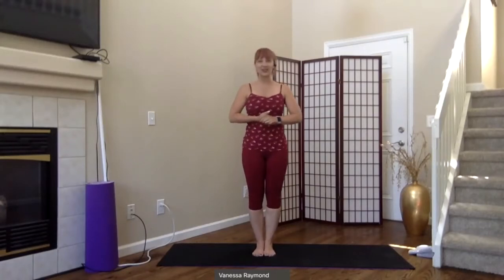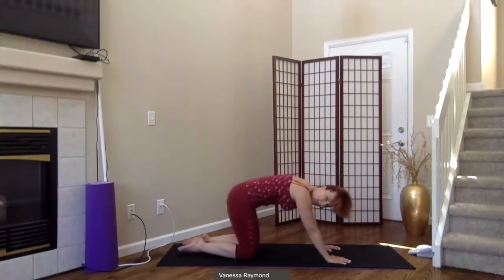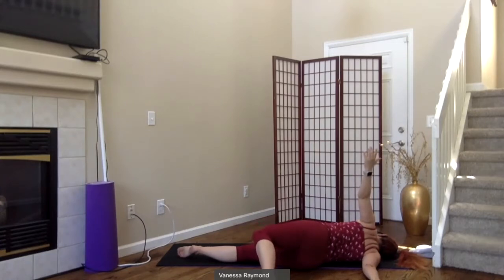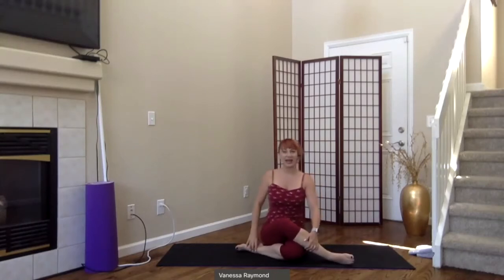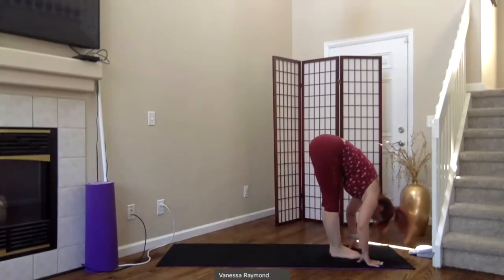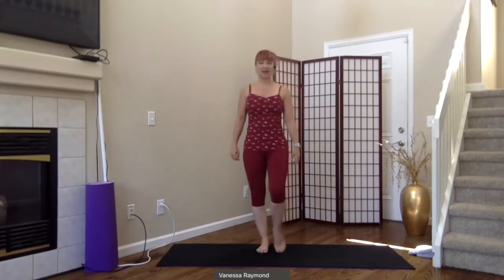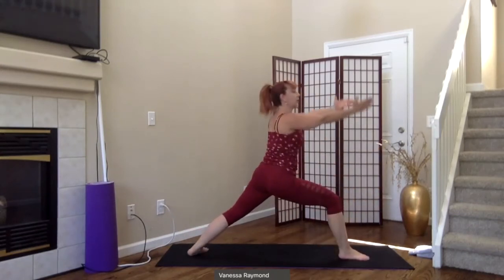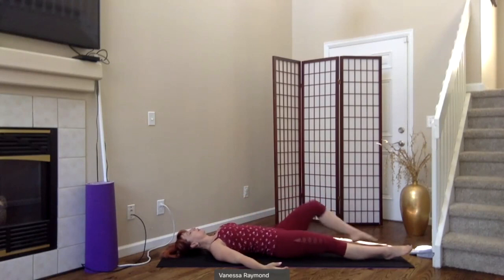Beginner/Intermediate Yoga practice with Vanessa Raymond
Yoga to lengthen and strengthen your body and feel rejuvenated!